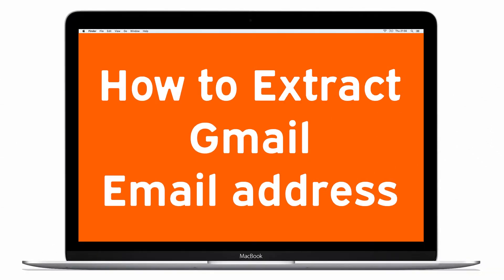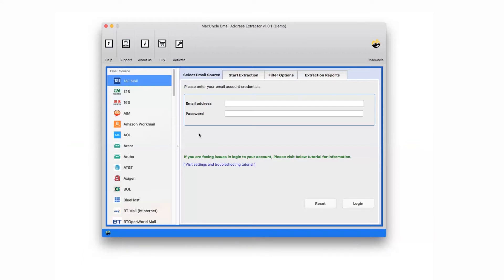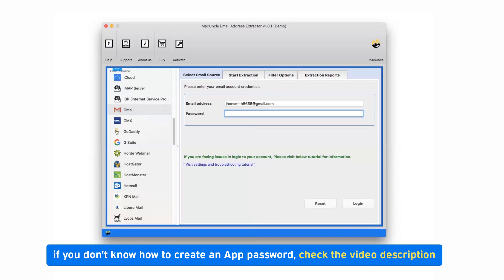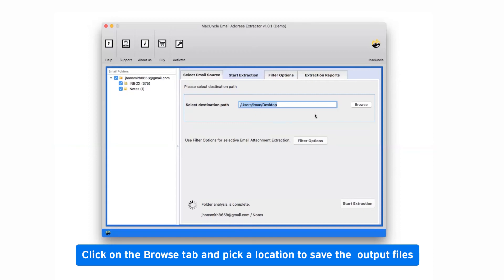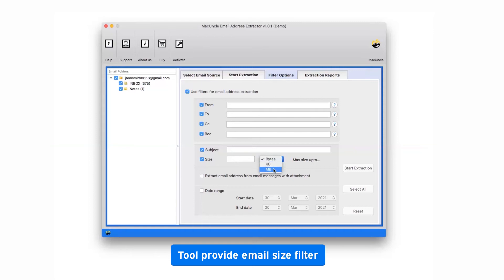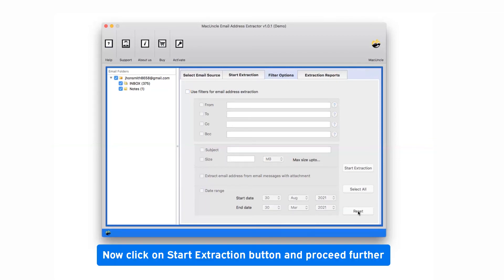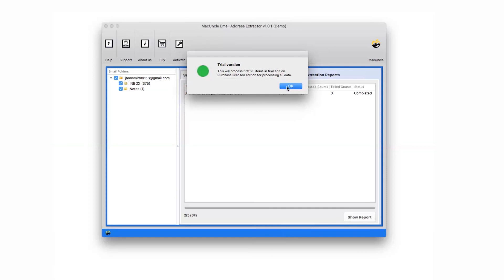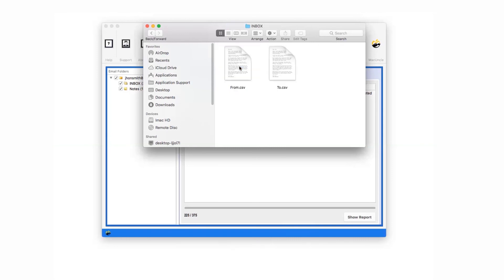How to Extract Gmail Email Addresses in Mac OS ?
Many users are searching solution for this issue, but not able to find the suitable one. This issue of users can be solved with the help of professional solution. As we know that there are lot of third – party solutions available in the market. Every user wants best solution for them. Therefore, in this video we have suggested a best and easy to use professional solution. Watch complete video for more knowledge.

This application can be easily used in mac operating systems. User can extract bulk email IDs from fields like To, From, Cc, Bcc to an organized list, such as email body. This tool also provides 100 % guarantee of precise and safe extraction on Mac OS. There are also no file size limitations for extracting email addresses. This amazing utility supports all recent versions of the Mac Operating System 10.8 Mountain Lion and all latest versions. It has easy – to – use graphical user interface.

How to extract Gmail email addresses – Working Process

Follow some simple steps to complete the following task:

2. Then, select Gmail and enter its login credentials to proceed further.
4. Now, click on browse icon to pick location for saving resultant data.

5. Finally, click on start extraction button to start the process.

Blueprint

0:00 – Introduction
0:34 – Select Gmail
0:47 – Enter login credentials
1:13 – Select required folders
1:22 – Browse location
2:10 – Start extraction process